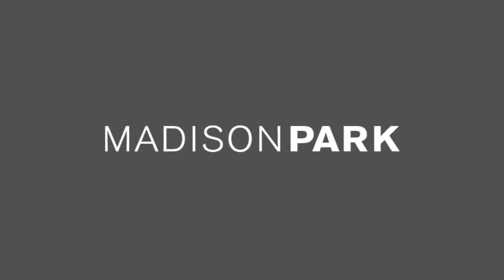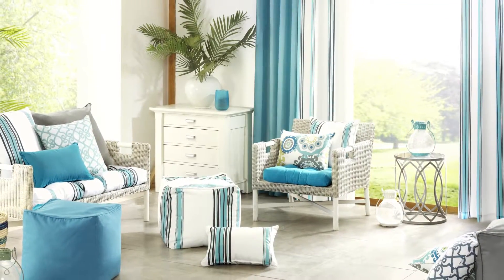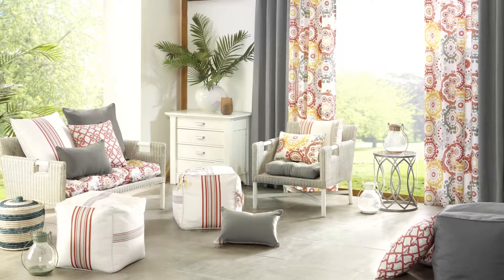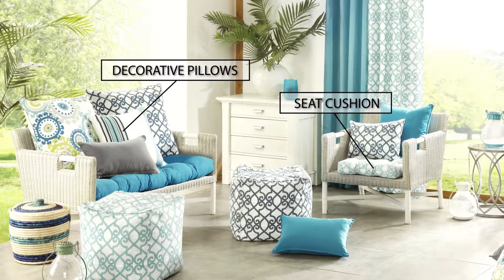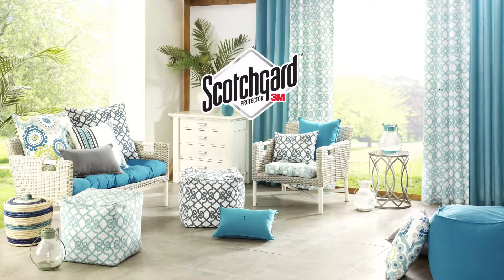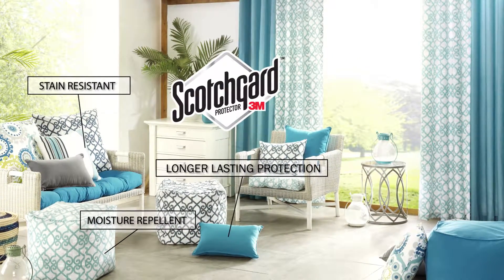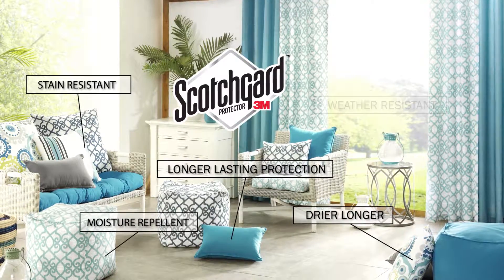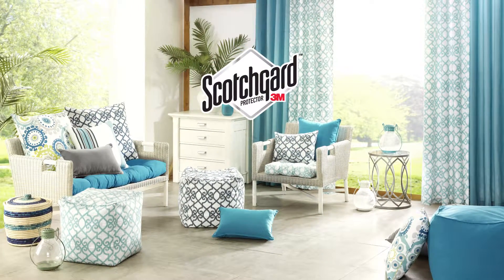Madison Park Outdoor Collection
Find great outdoor pieces for your clients and customers. All pieces treated with 3M Scotchgard technology to protect against the elements all season long. Easy care and style for a super fun summer!